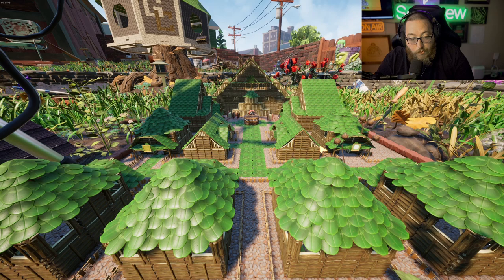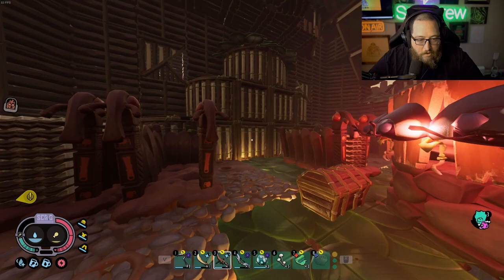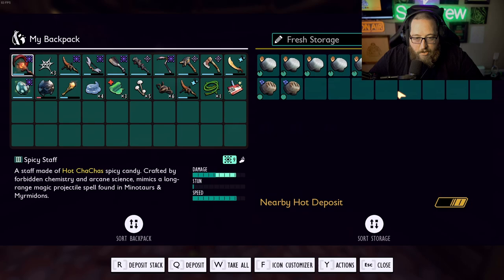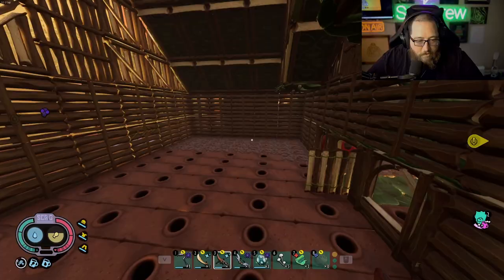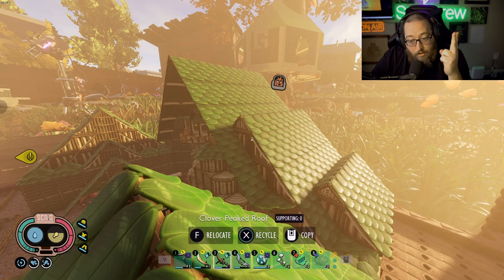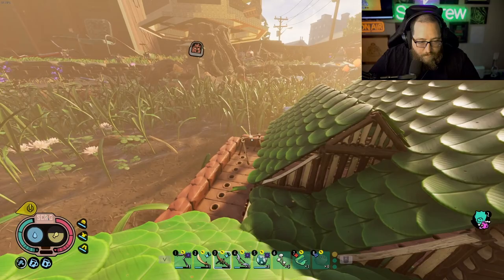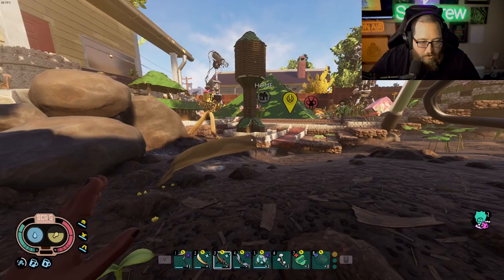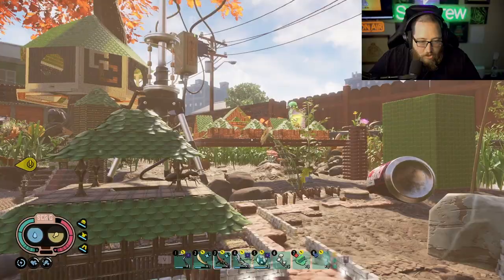Gotta Find that Grounded VS Life Balance.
⭐BECOME A MEMEBER!⭐